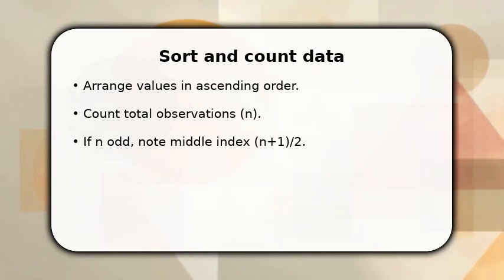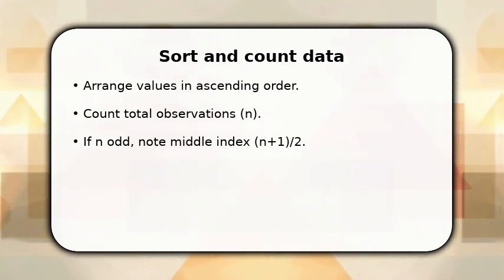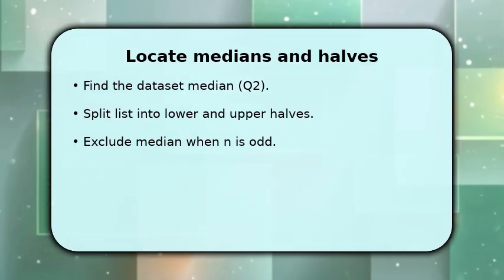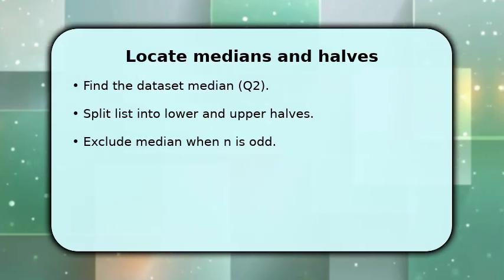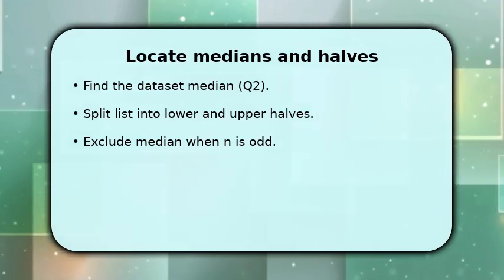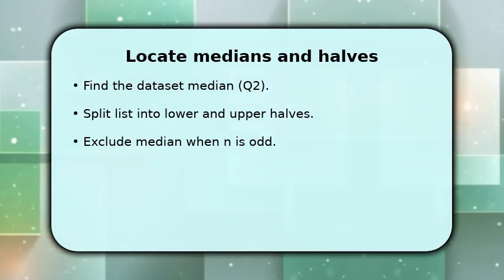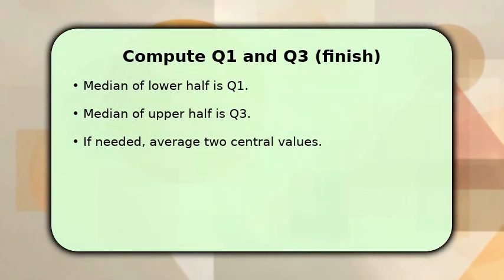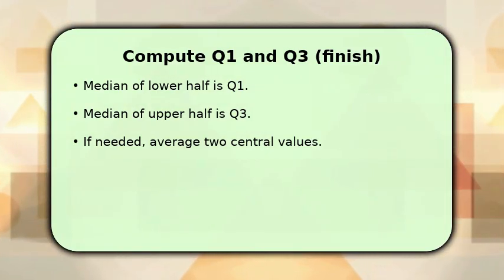How to Find the Quartiles - Step by Step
How to Find the Quartiles - Step by Step | 🔒 Surfshark VPN Deal — Stay private and secure. $1.99/mo + 3 Months Free ▸

Dive into the world of statistics as we guide you through finding quartiles step by step. This video will simplify complex concepts, making it easy for anyone to understand how to calculate and interpret these crucial statistical measures.

finding quartiles, statistics tutorial,